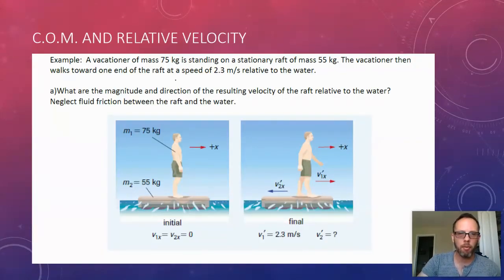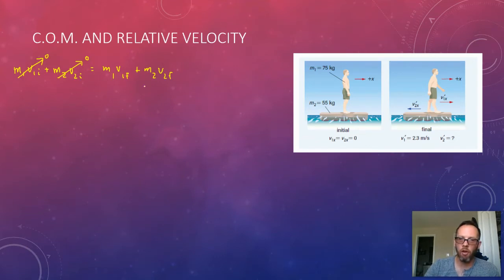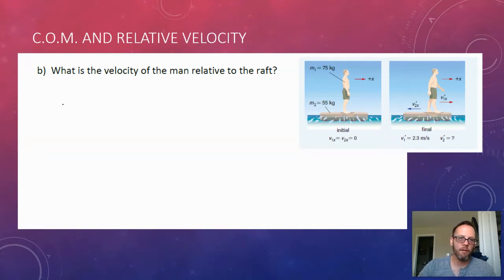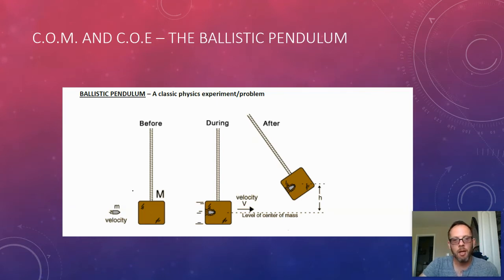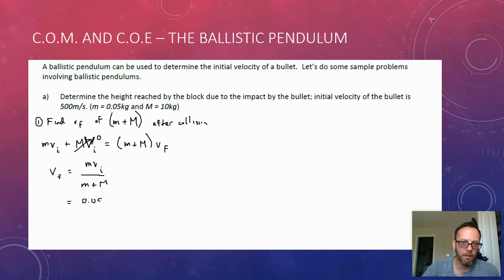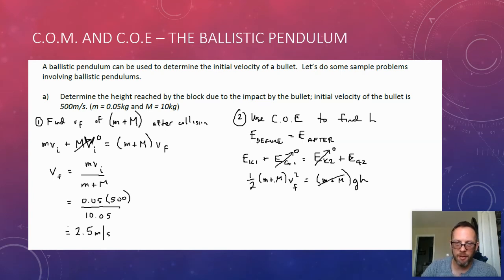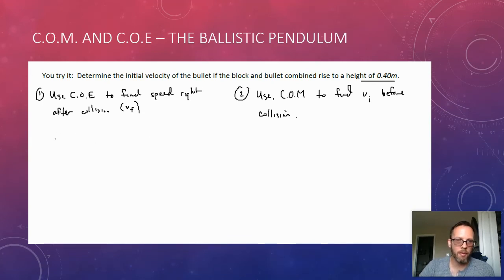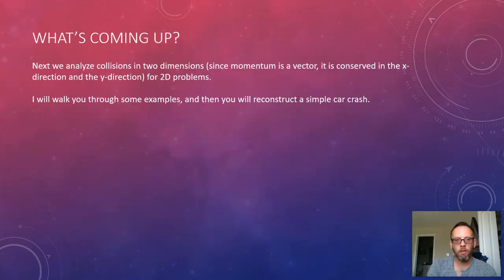More with Conservation of Momentum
In this lesson we tie in relative velocity, and conservation of energy to our collision problems.